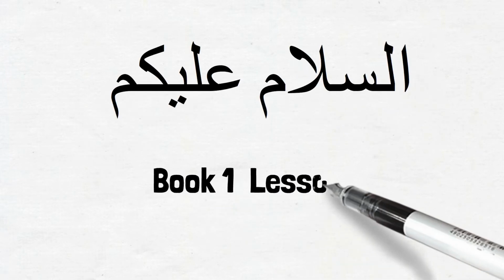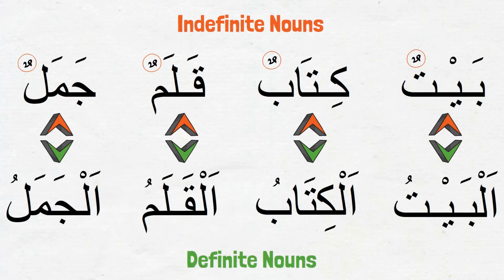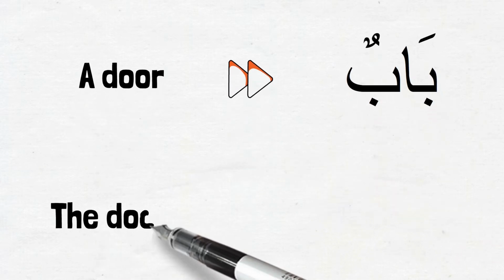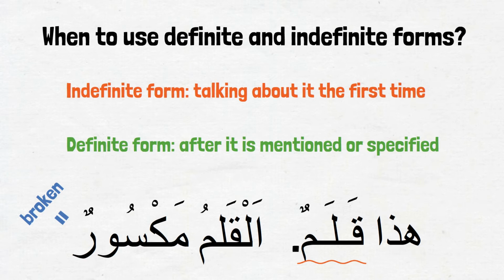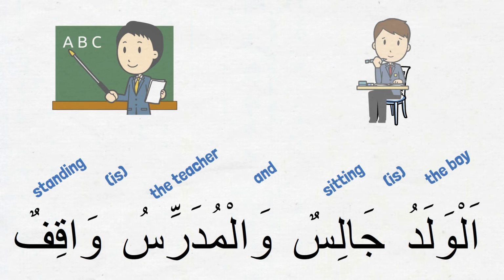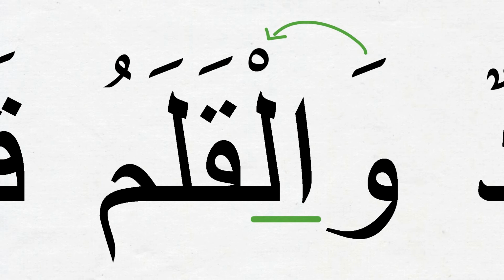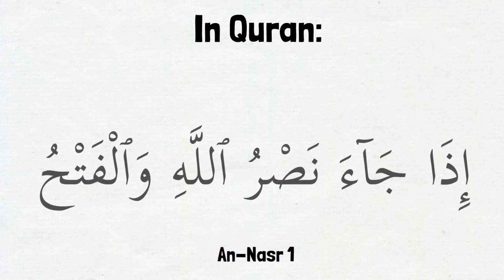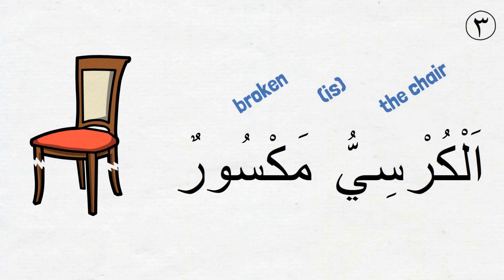Lesson3 Part1, Madinah Arabic Book 1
IN THIS VIDEO:
In this video tutorial, we will learn about indefinite and definite words in Arabic:
This is a pen - هذا قلم
The pen is broken - القلم مكسور
We will also learn about connecting hamzah - همزة الوصل

WHERE TO GET THE BOOK:
Free electronic copy of the Madinah Arabic Book 1:
2. click on "Madinah BKs Library" from the top link,
3. scroll down until you find a pdf link to "Madinah Book 1 – Arabic Lessons"